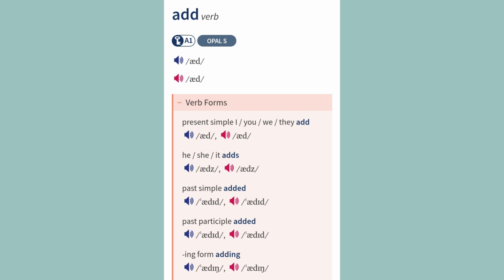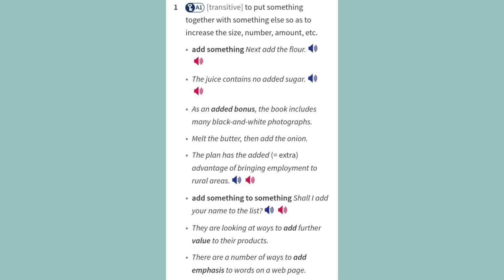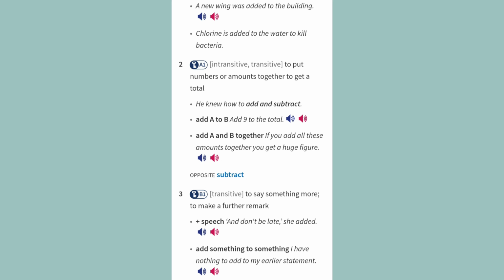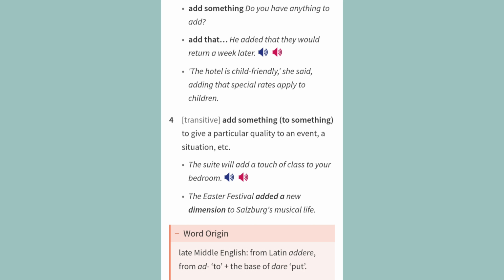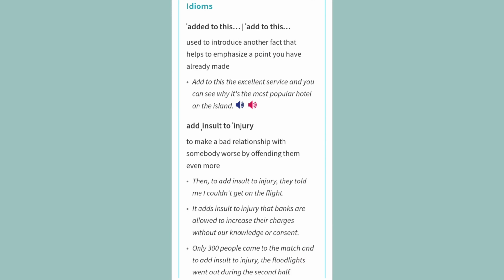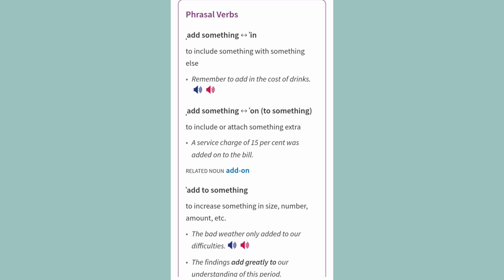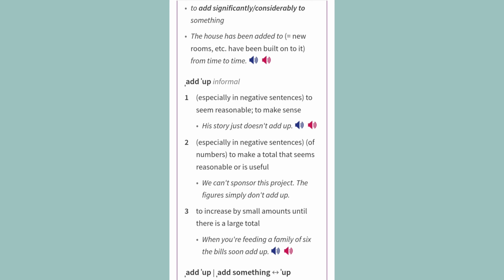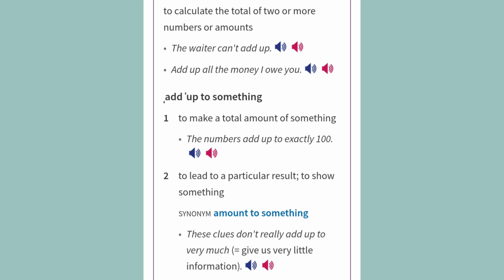English Vocabulary: add (verb)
Unlocking the Power of 'Add': Meaning, Origins & Usage!
Ever wondered about the verb 'add' and its rich context? Discover its meaning, origin, and how to use it in everyday conversation with engaging examples! Learn its opposite, verb forms, plus idioms and phrasal verbs that will elevate your language skills. Join the discussion in the comments and share your best sentences with 'add'! Let's expand our vocabulary together!